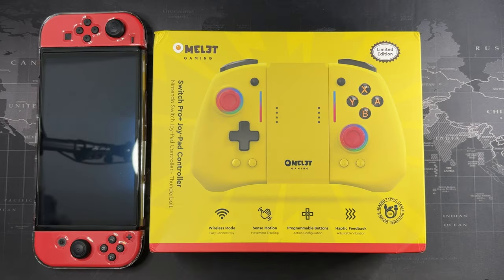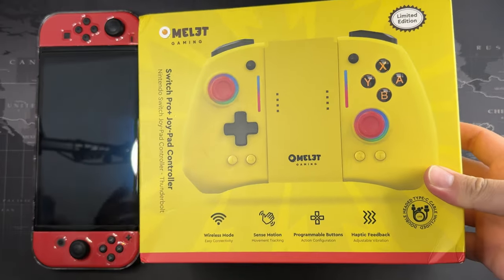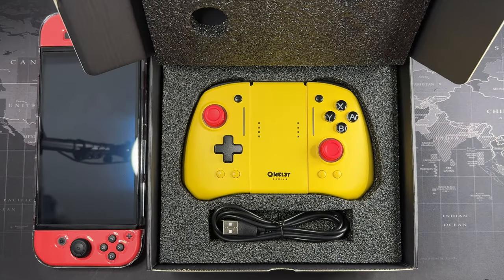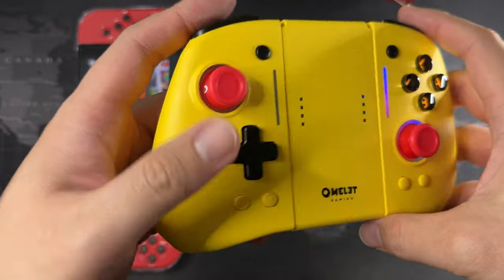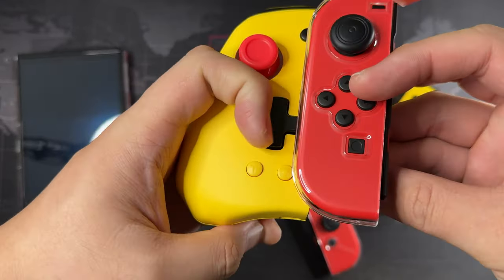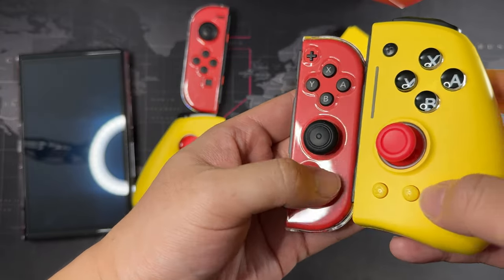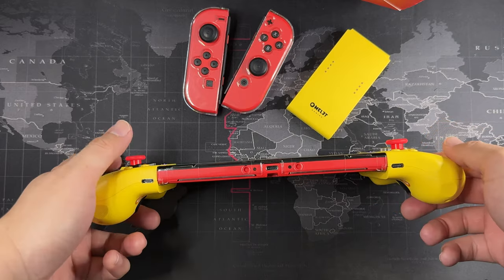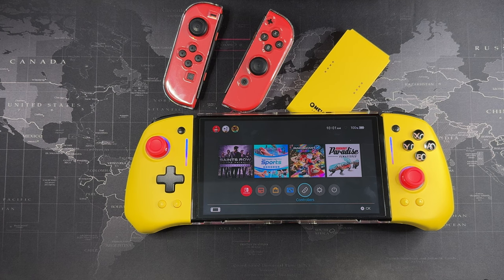Omelet Pro+ Joy-Pad Controller For Nintendo Switch Unboxing & Review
One of the best 3rd party controllers for the Nintendo Switch!

Fliming Gear:
Insta360 GO
Insta360 One RS 1-Inch
RODE VideoMicro
Zoom H1